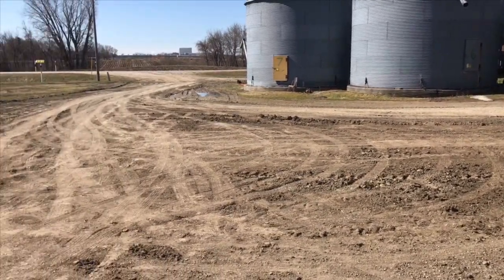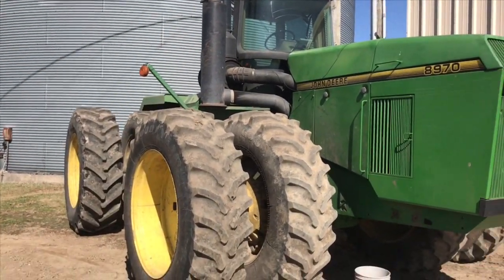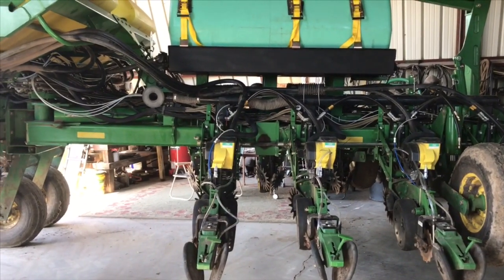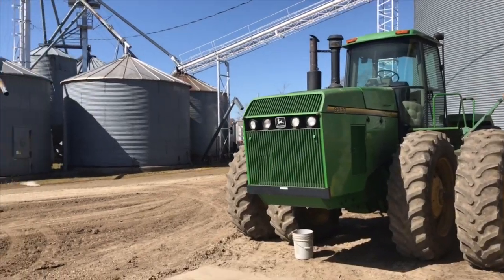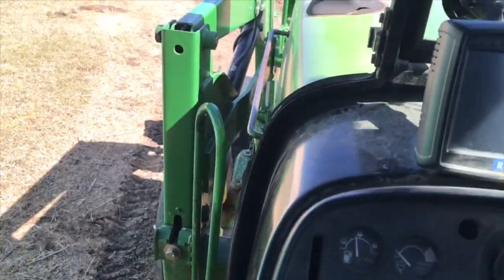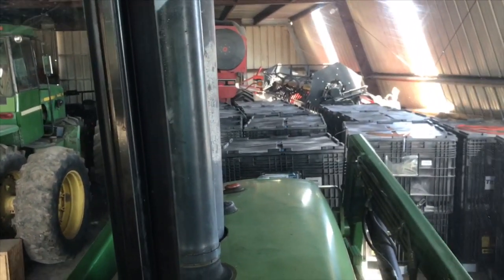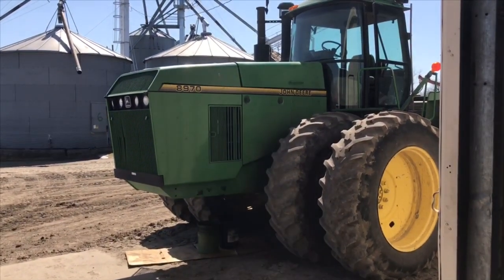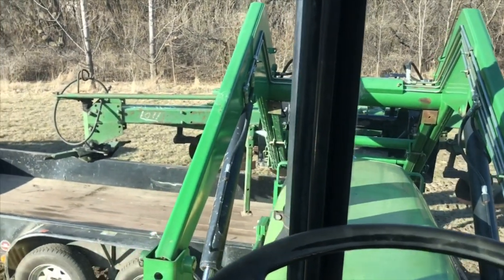Seed, Sprayer Test and Oil Changes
We get the corn seed in the shed, test the "new to us" sprayer and change oil on a couple tractors.